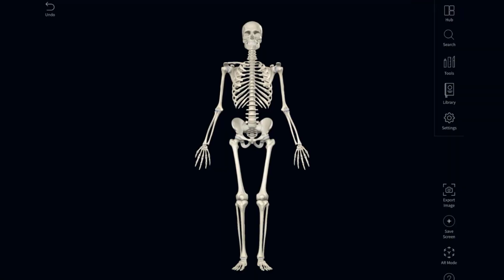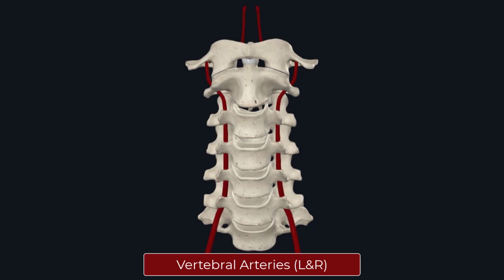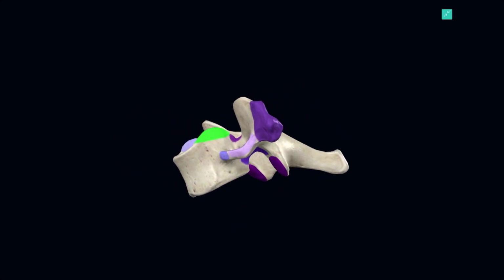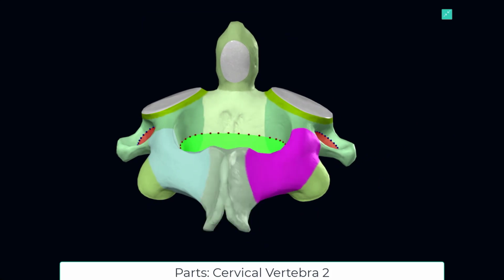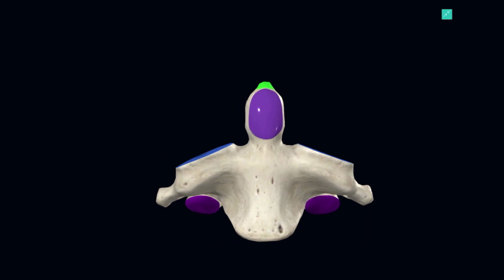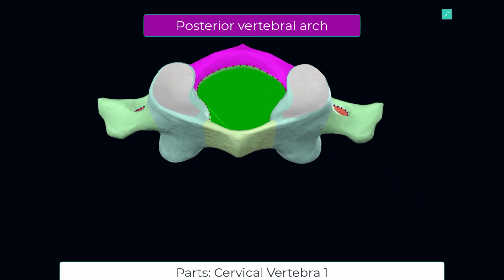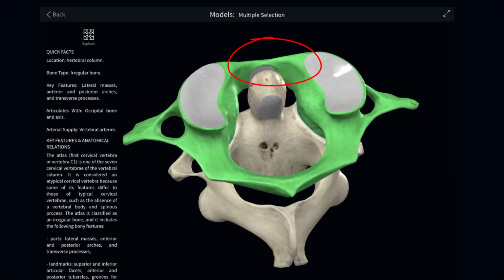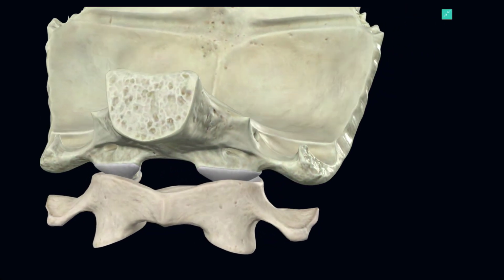Cervical Vertebrae | 3D Anatomy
🧠 Learn with 3D Precision: Dive into the intricacies of cervical vertebrae anatomy with the help of 3D visuals! I teach using the Complete Anatomy platform by Elsevier, offering a dynamic and immersive learning experience.

🔍 Key Topics Covered:
- Identify the distinct parts of cervical vertebrae.
- Explore essential landmarks for accurate anatomical understanding.
- Examine the surfaces crucial for spinal function and support.